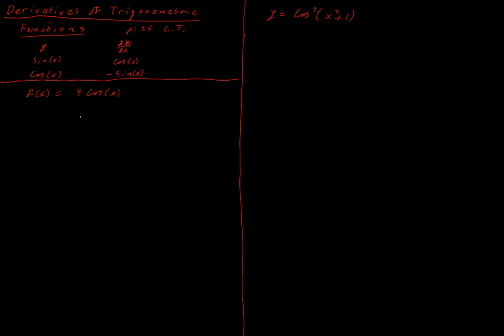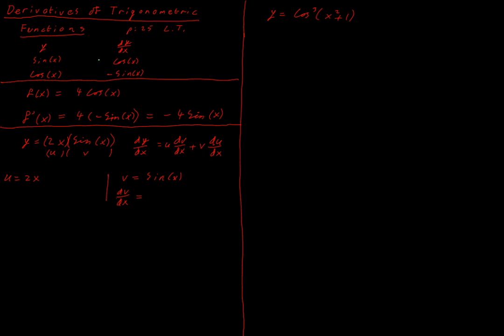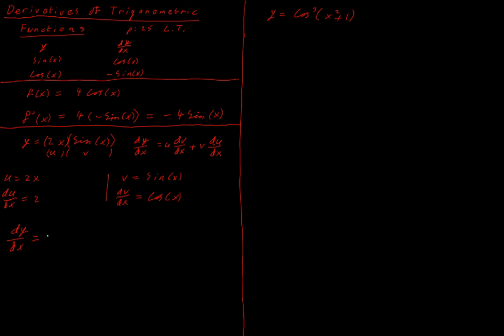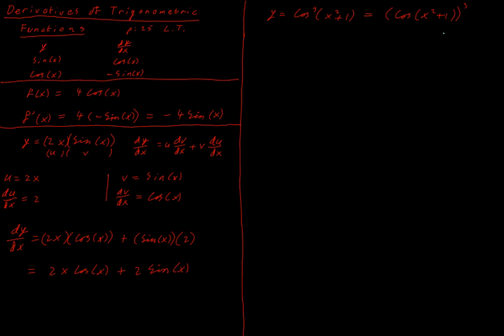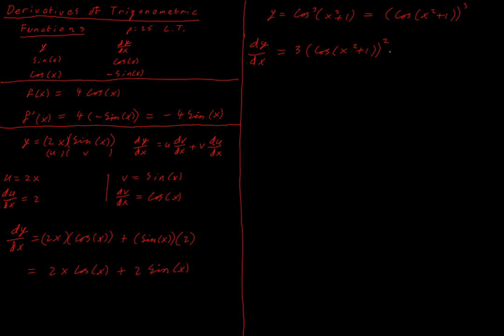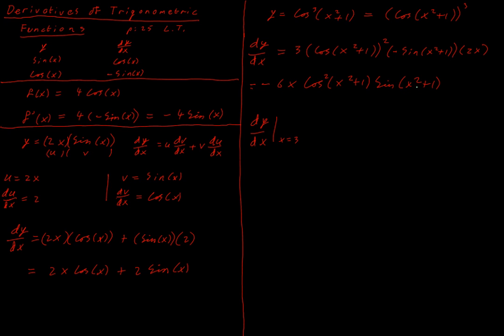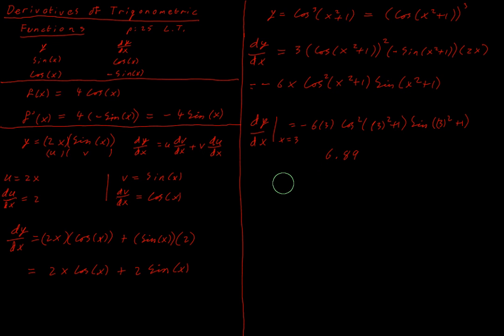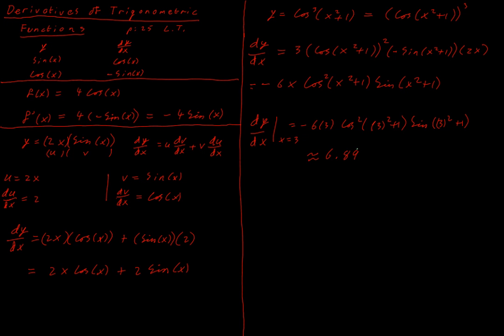Derivative of Trigonometric Functions